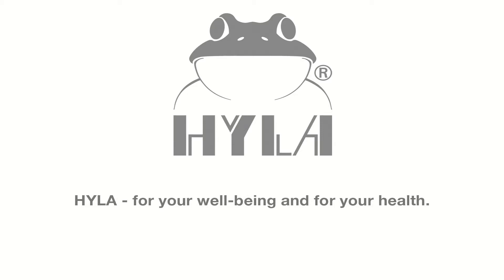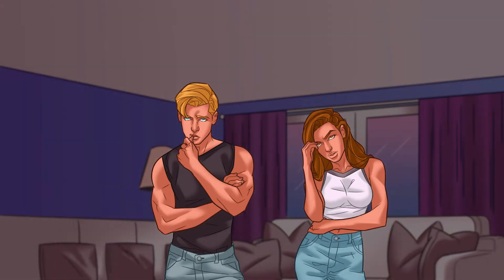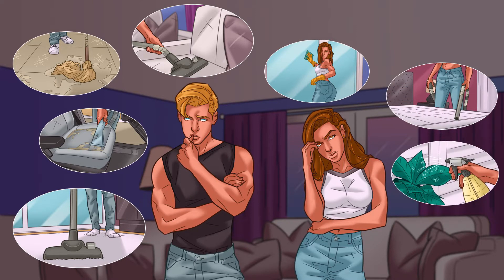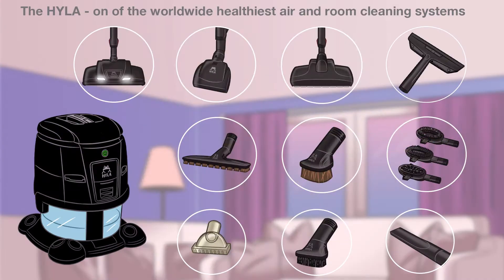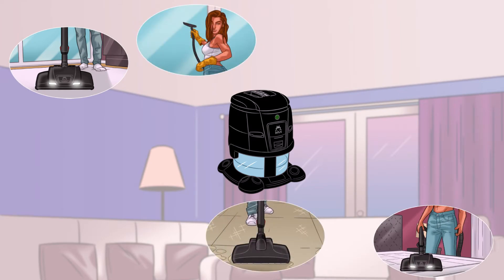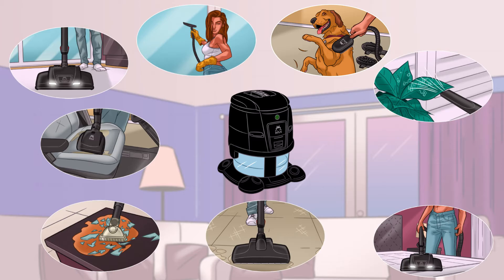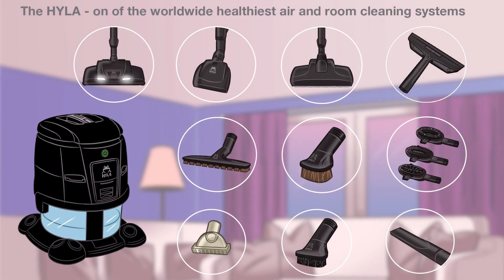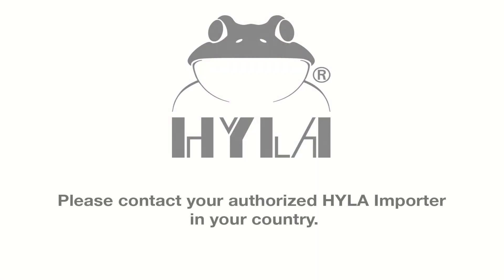The HYLA EST - the all-rounder in your home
Avoid unnecessary high expenses for insanitary products in your home.
The HYLA EST and its versatile accessories are the all-rounder in your home! Many cleaning challenges solved by one device only, the HYLA EST!

❌ No Chemical Products!
❌ No Filter Bags!
❌ No Dust Filters!
❌ No Several Cleaning Devices!
❌ No Follow-Up Costs!